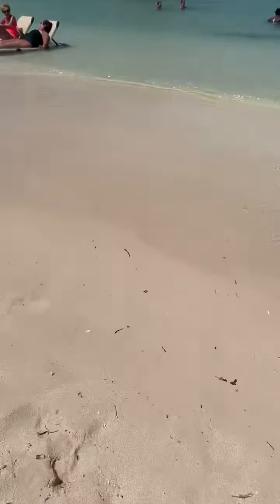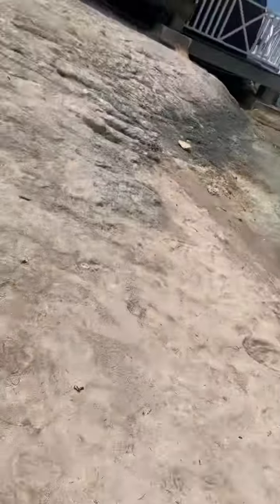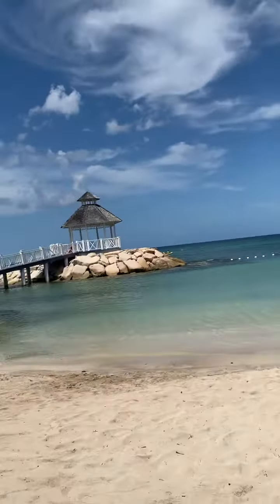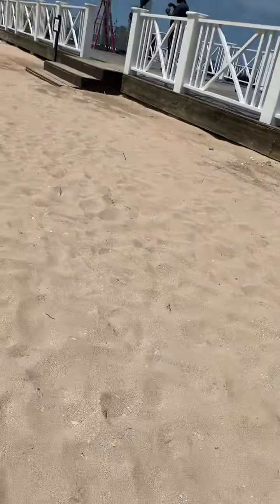I tour the biggest beach ever